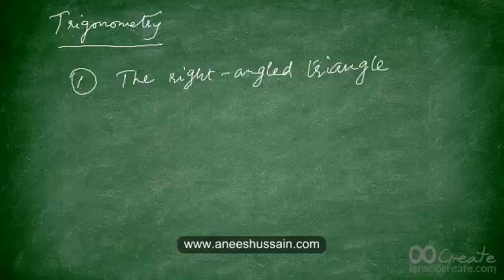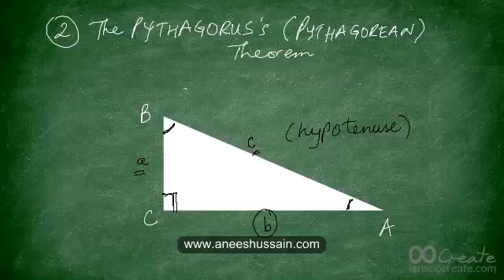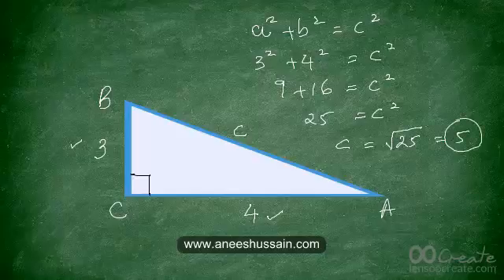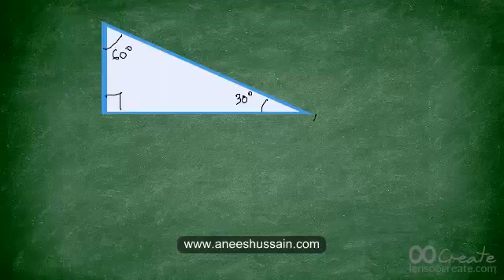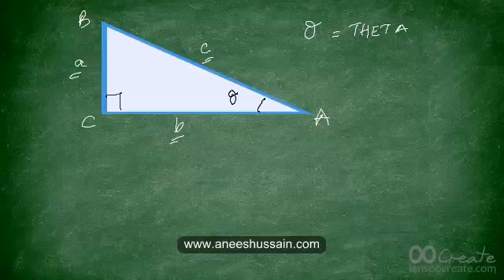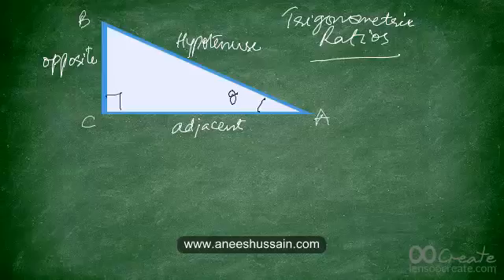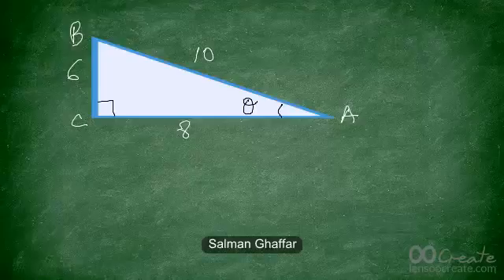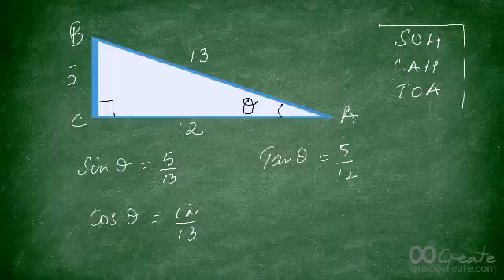Basics of Trigonometry - 1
Learn the basics of trigonometry - part 1. Taught by Salman Ghaffar